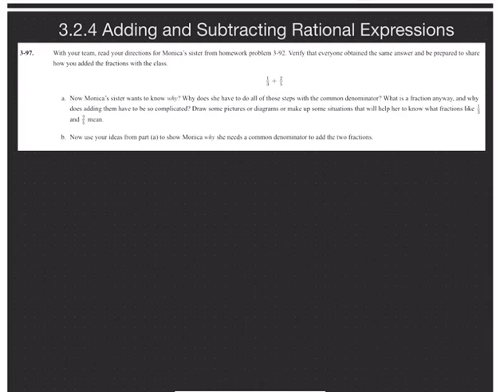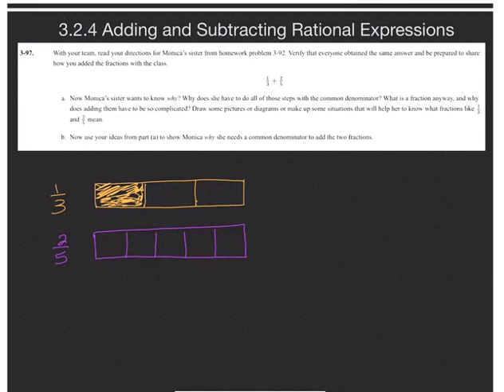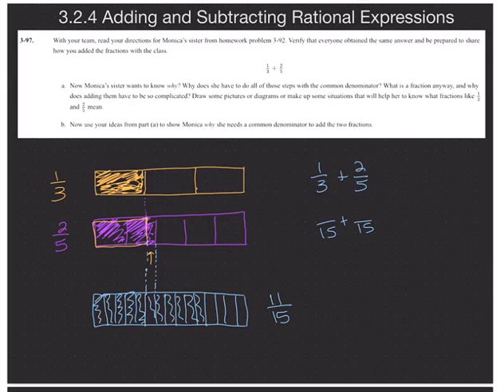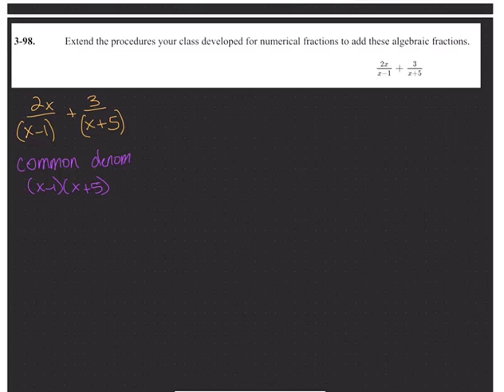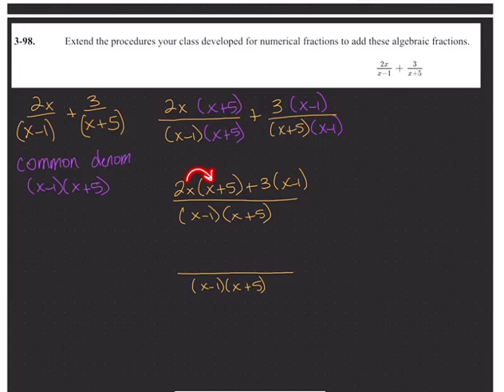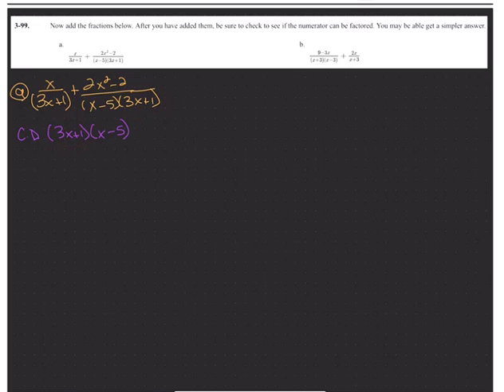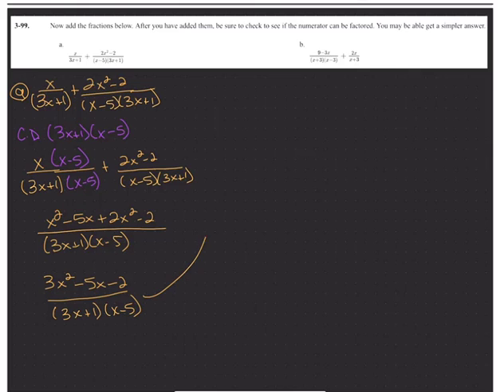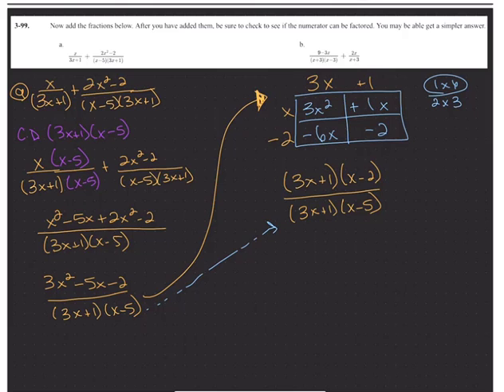Algebra 2 - 3.2.4 Adding and Subtracting Rational Expressions